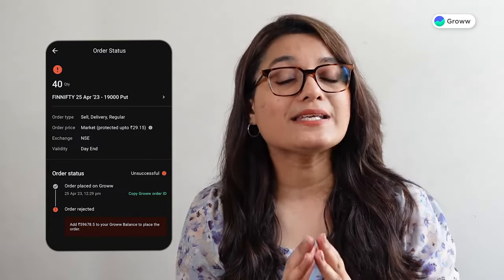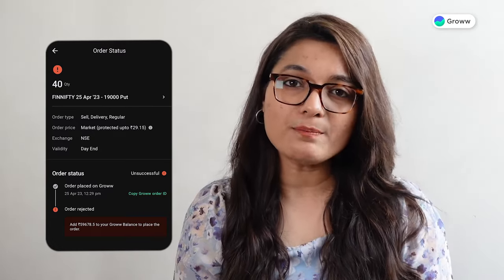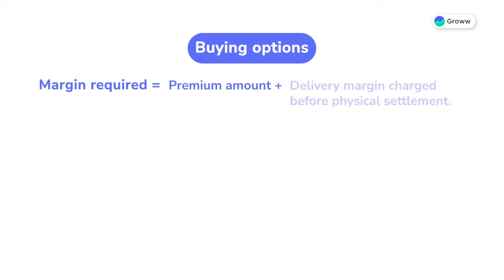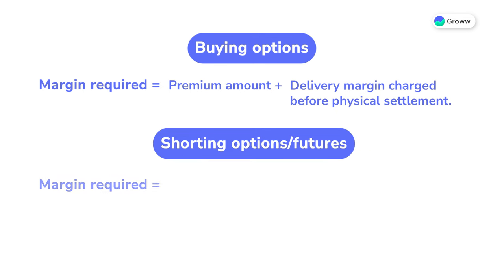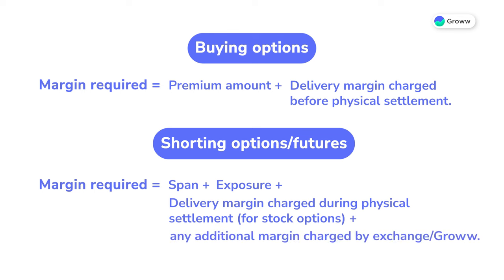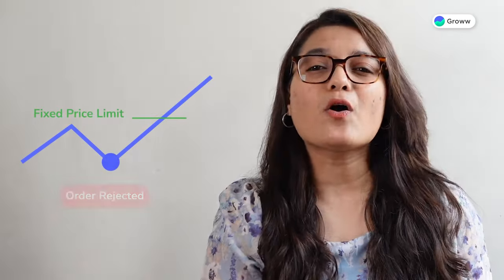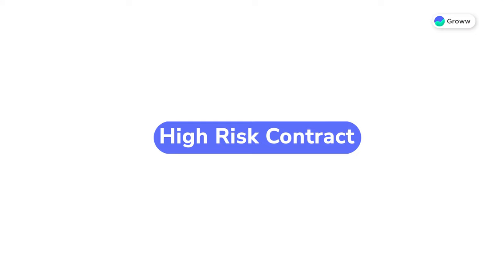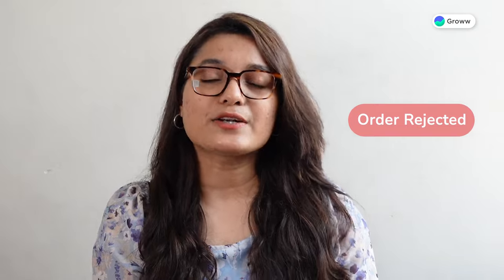Why is my F&O order getting rejected? (Hindi)